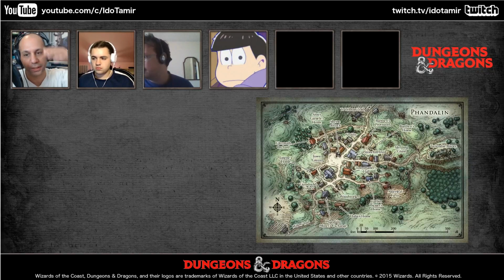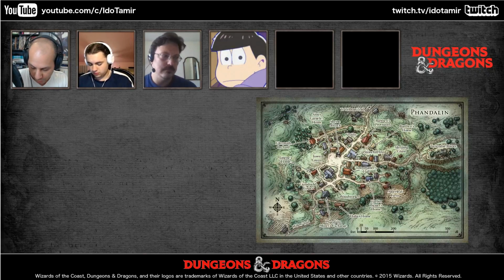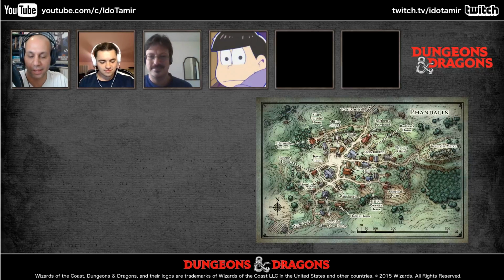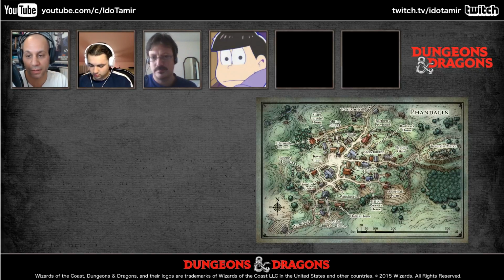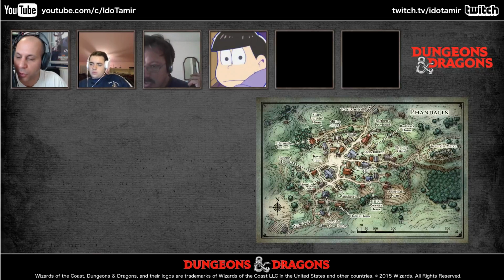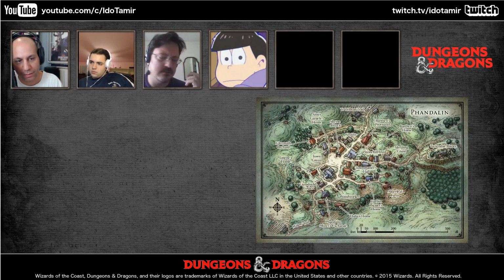Lost Mines of Phandelver - Group 2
Watch as a group of intrepid adventurers explore a goblin cave to try and find out what happened to their employer, the dwarf Gundred Stoneseeker!